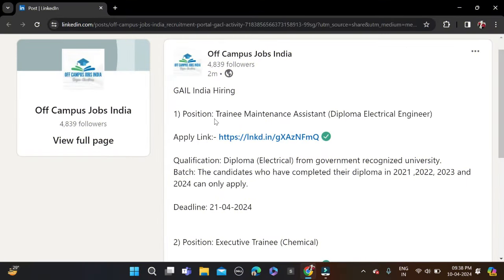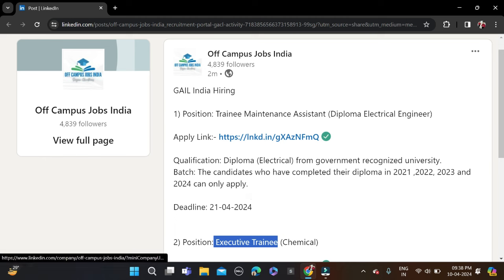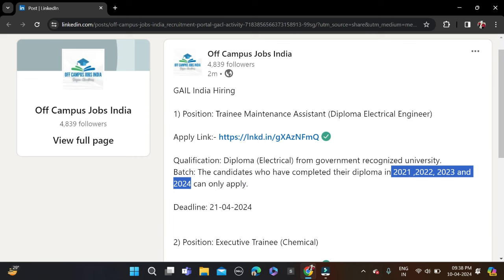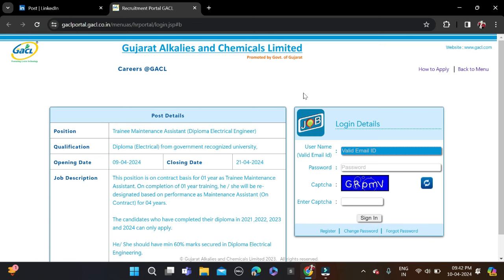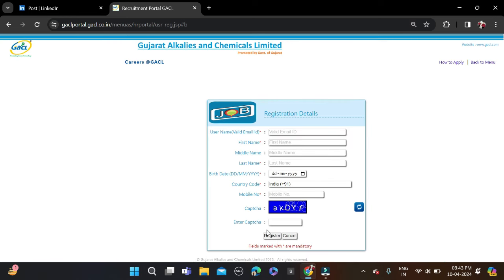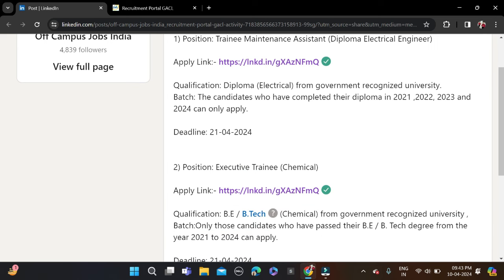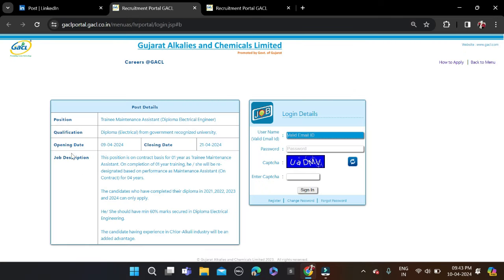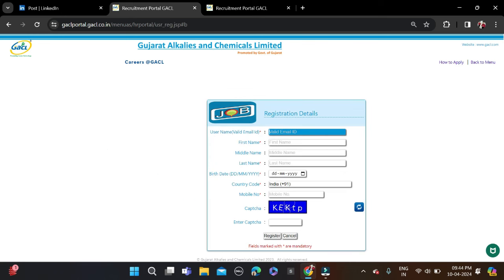GAIL India JE Recruitment 2024 2023 2022 2021 | GAIL Notification 2023 | Government Jobs Vacancy